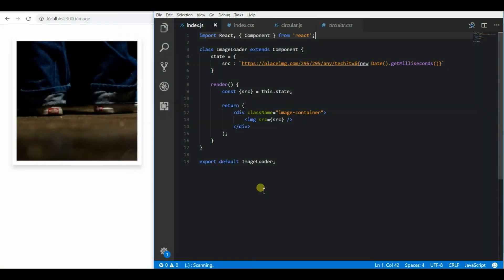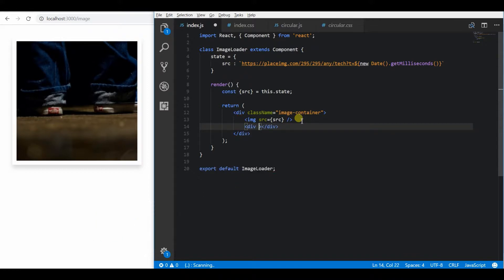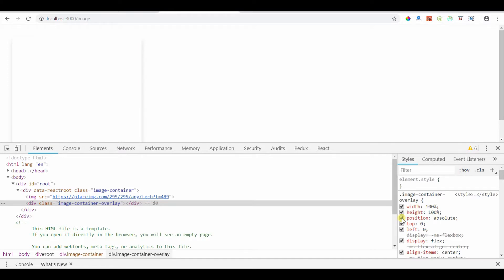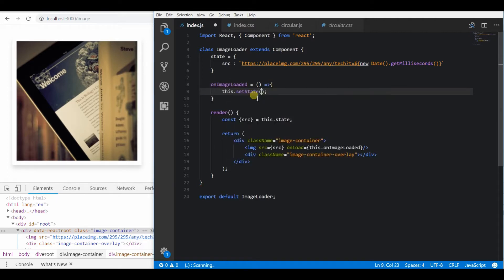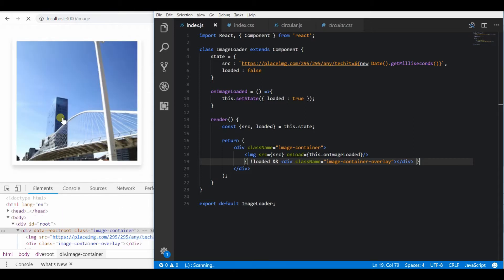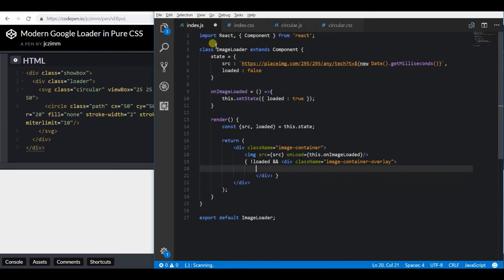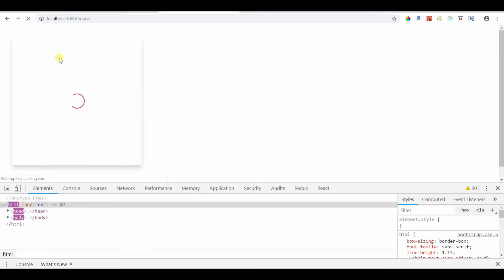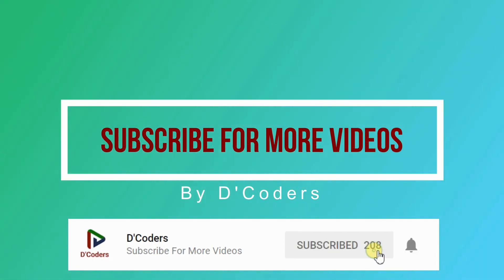Material style preloader for image tag in react js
Adding a spinner to the image before completing loading.